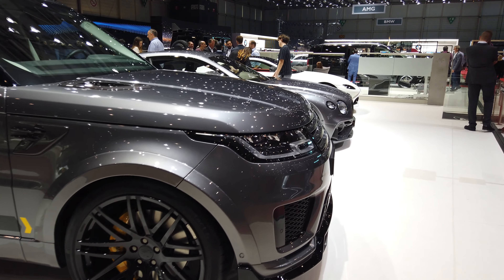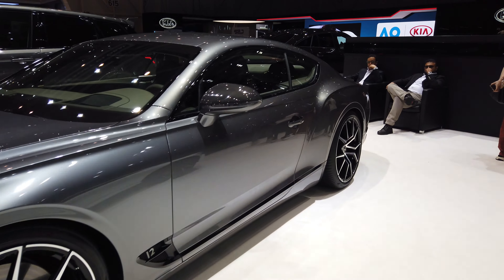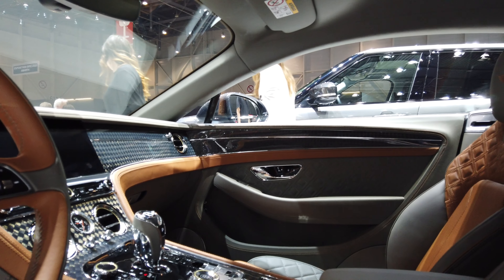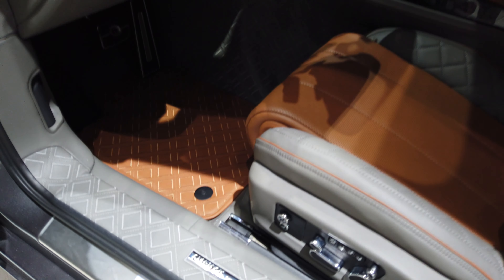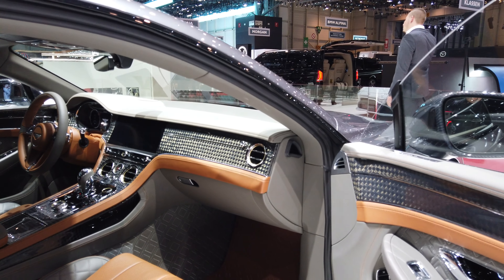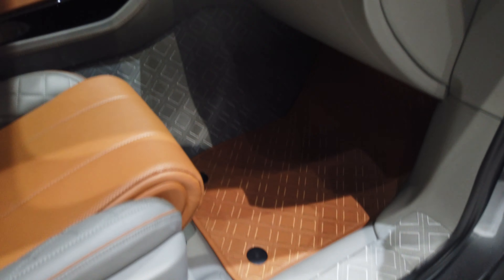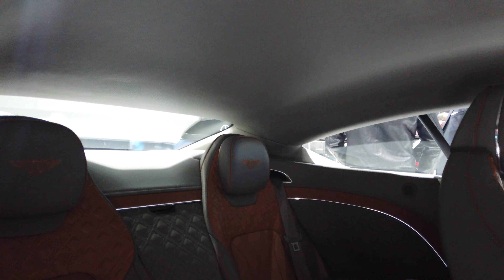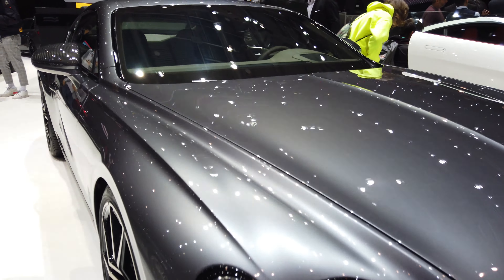Startech -Bentley Continental GT by Brabus- in Geneva Motor Show 2019 [4k 60p]